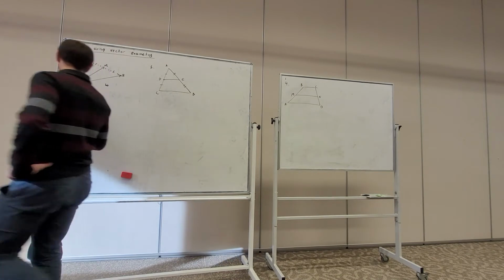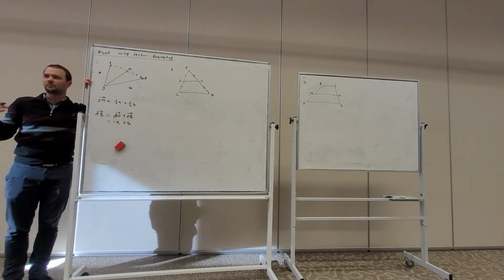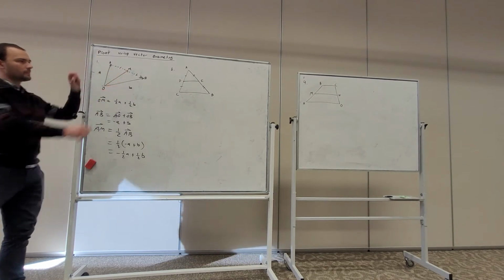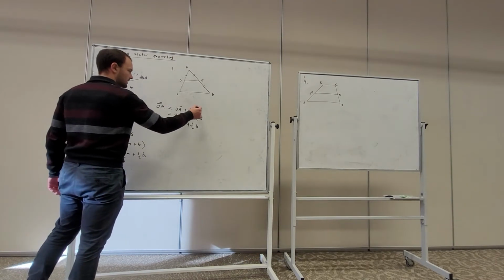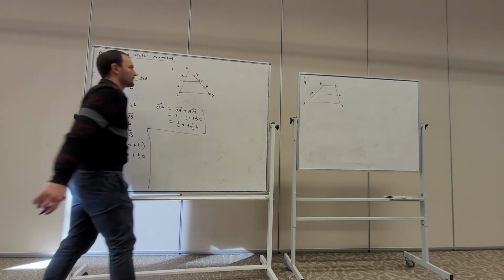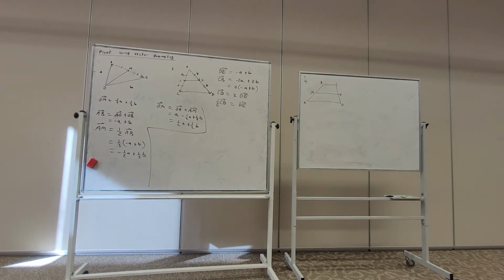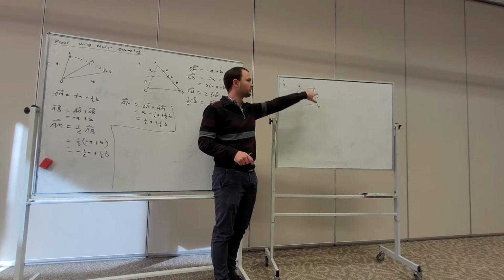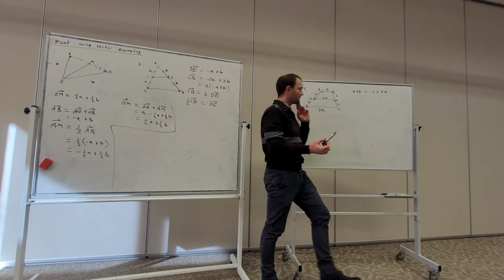3L Geometric Proofs with Vectors